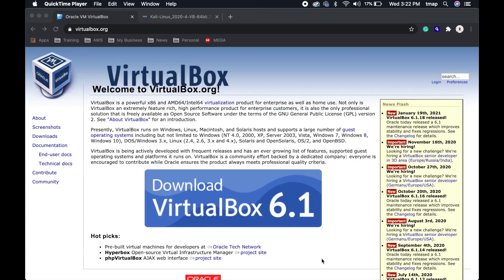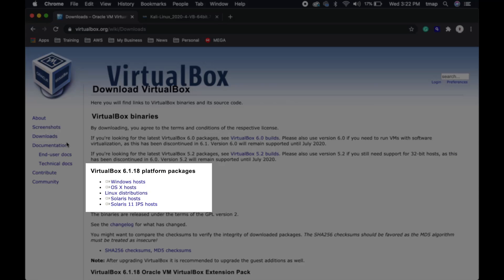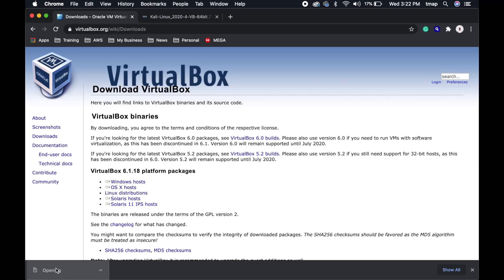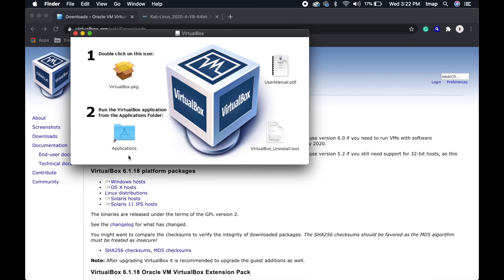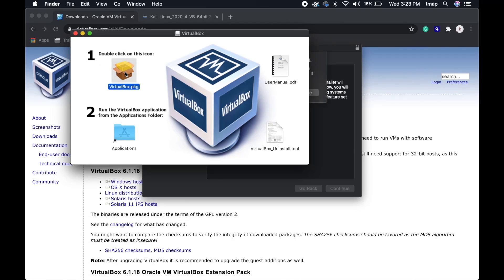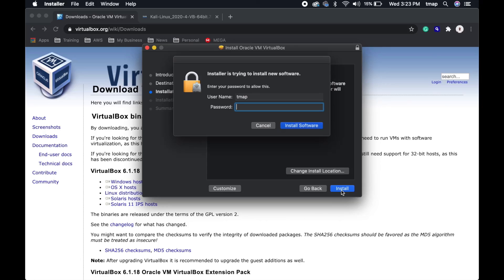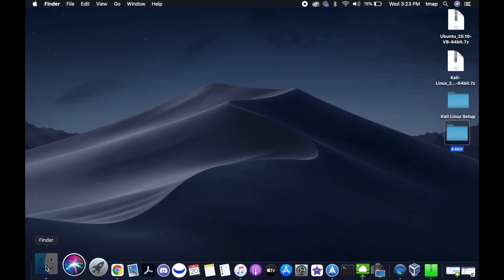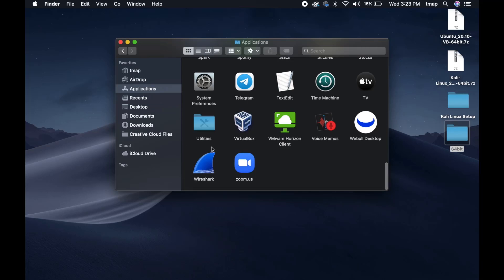Virtual Box Install